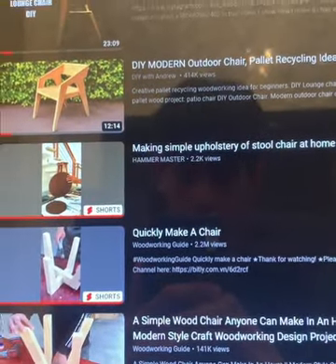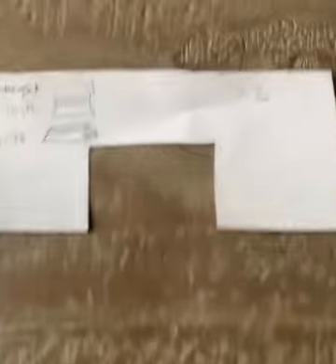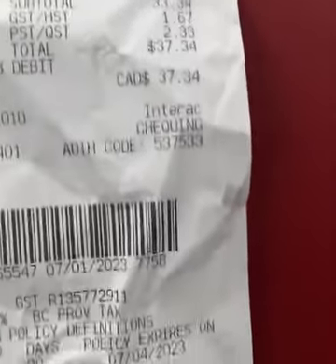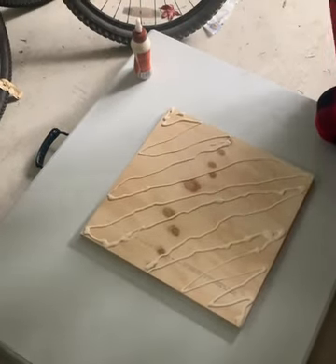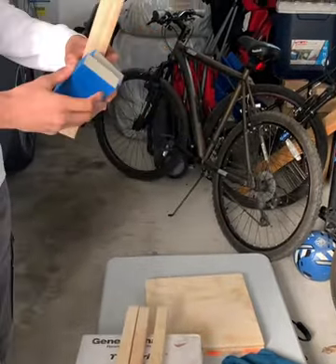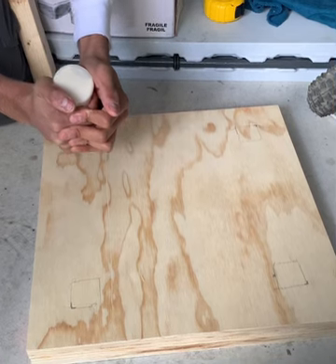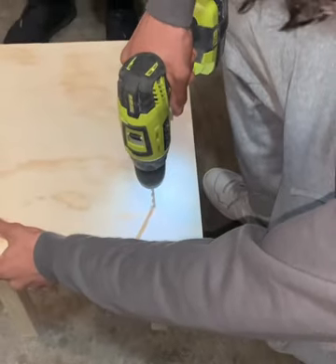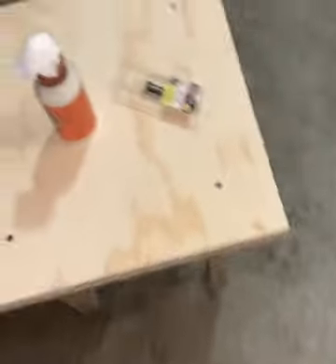CLC 12 Capstone Part 2